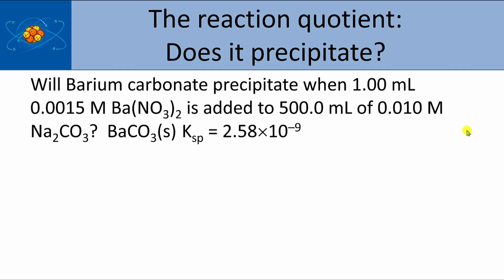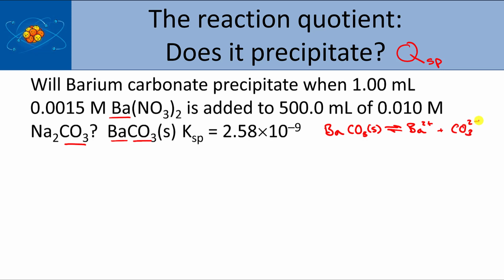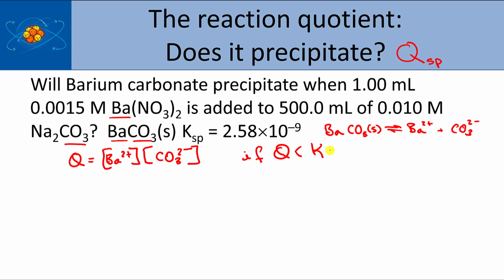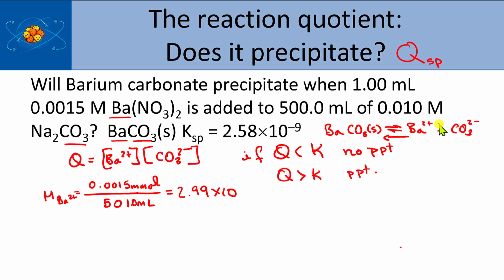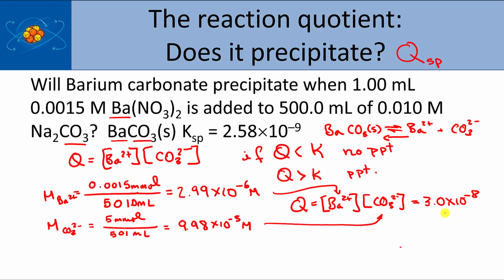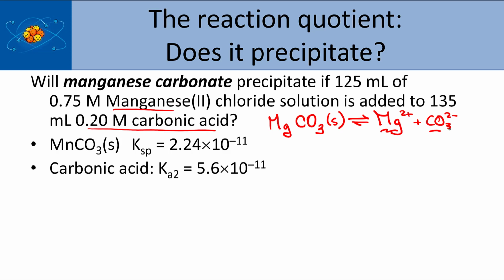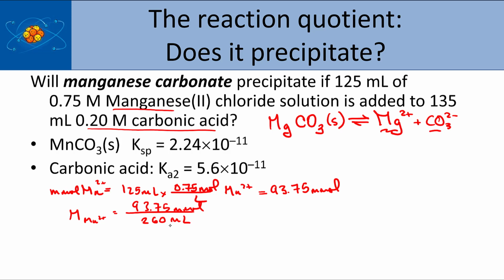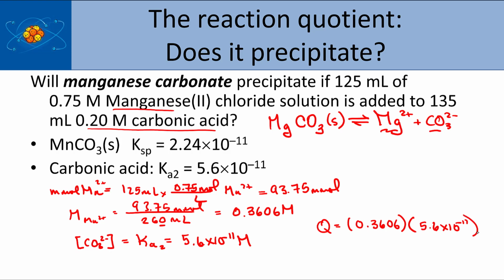16 Ch 18 Does it precipitate